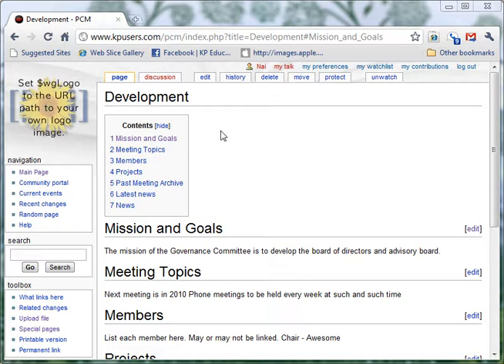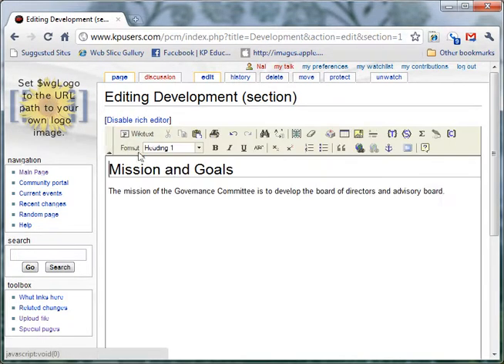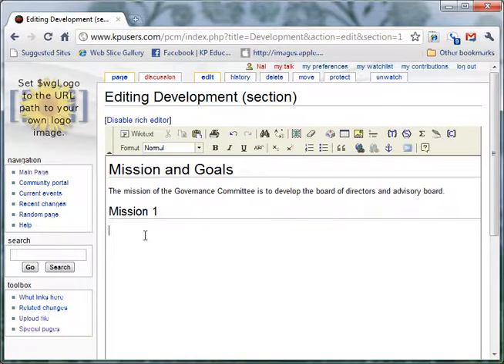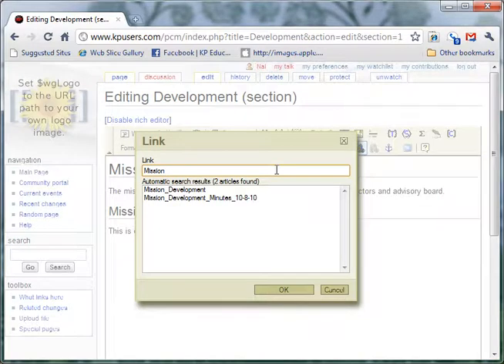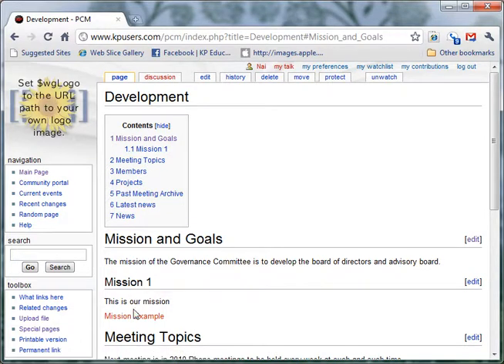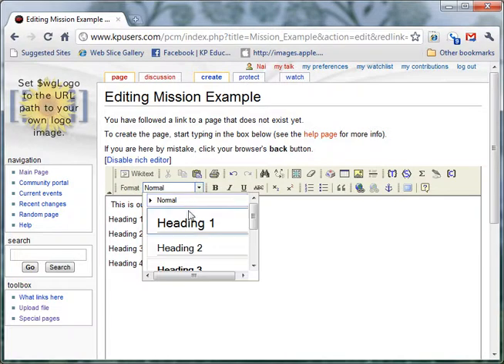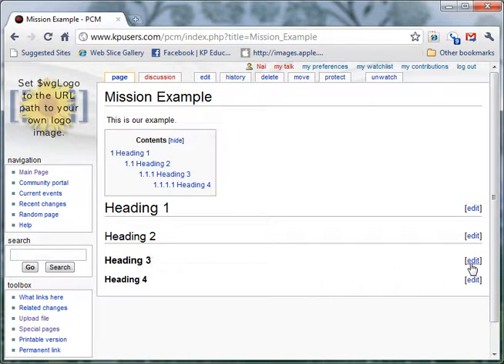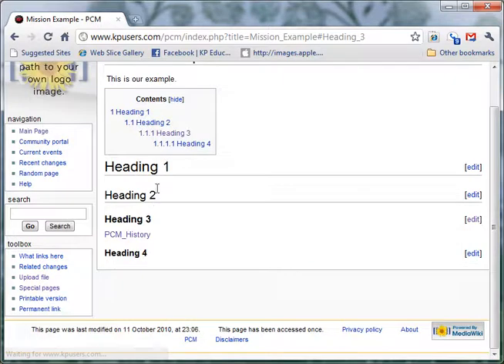PCM how to create pages and headings.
This is a training video for the board of directors for the Phoenix Conservatory of Music PCM